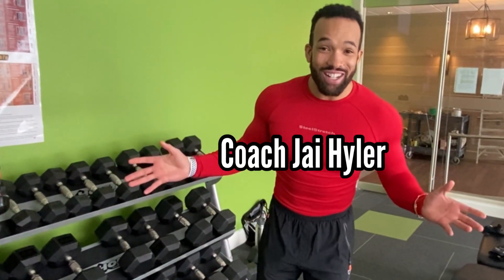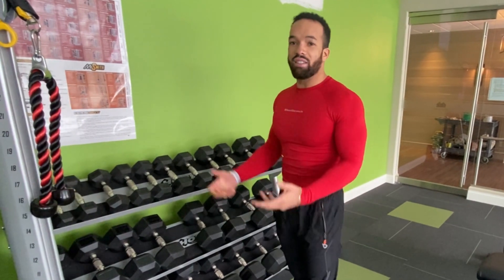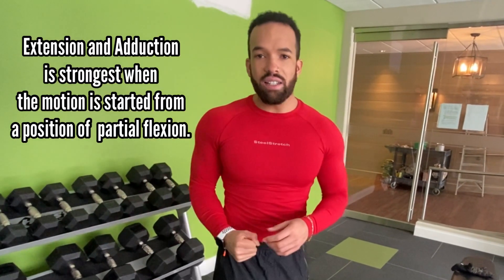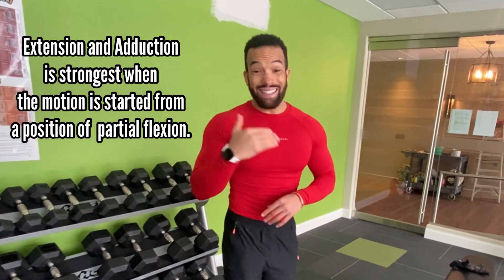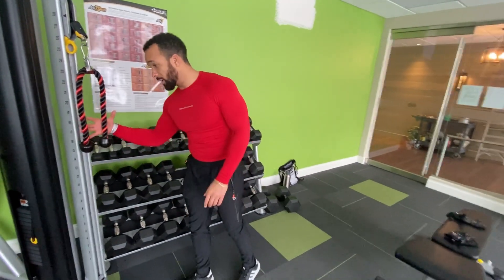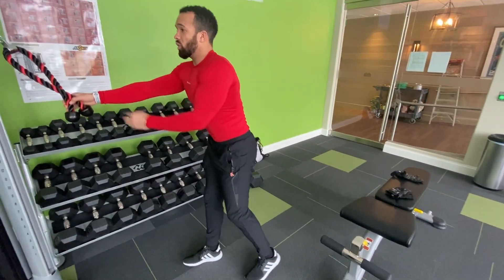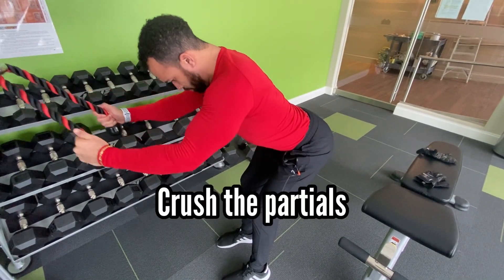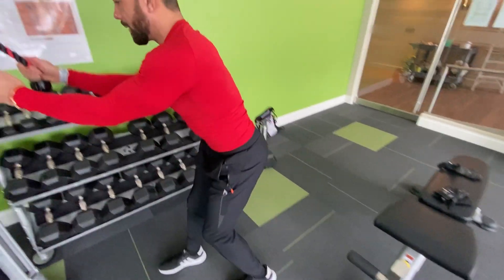The Straight Arm Lat Pulldown with Coach Jai Hyler